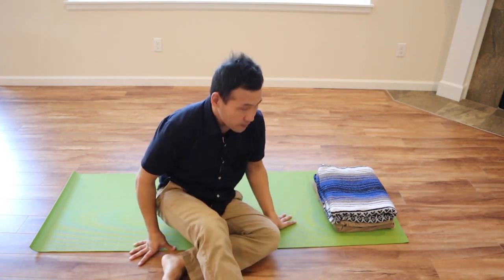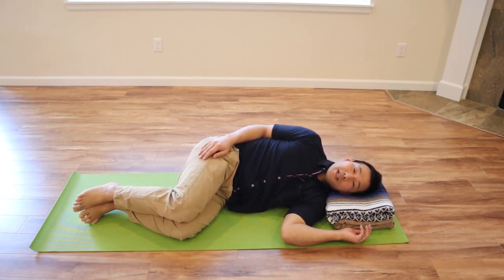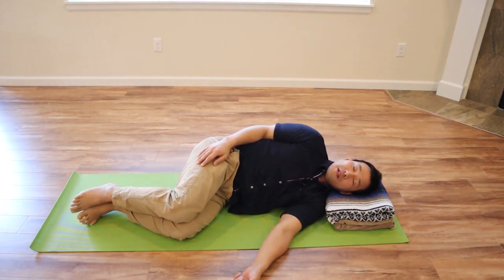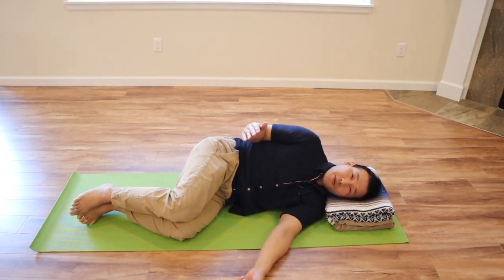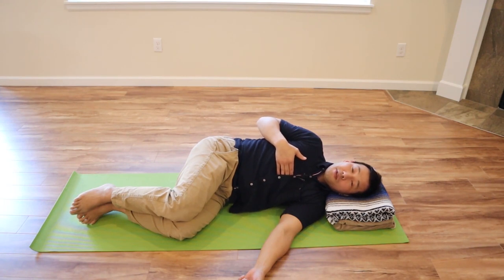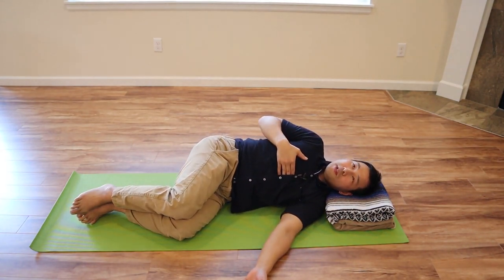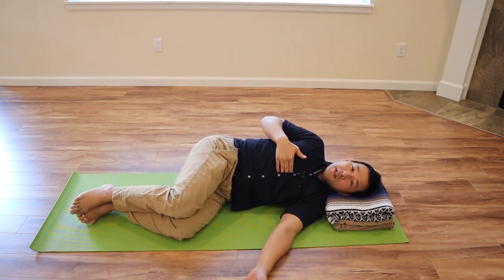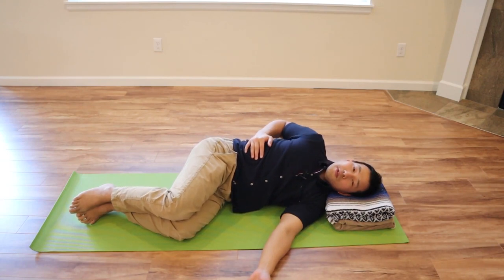Taro Iwamoto | Lesson 1: Feldenkrais Awareness through Movement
2020 Feldenkrais® Awareness Summit, Awareness through Movement® Lesson with Feldenkrais Practitioner Taro Iwamoto. This exploration can be valuable for your shoulder or neck pain or tension, easier breathing and general relaxation.

Join Feldenkrais Practitioner, Taro Iwamoto for an Awareness through Movement® (ATM) lesson. Awareness through Movement is part of the Feldenkrais Method® and features slow movements with intentional focus. Lessons begin very small and with comfortable movements. During the movement you are guided to focus on how your body naturally responds to movement. You’re then invited to discover new ways of responding.

In this lesson with Taro, you’ll start on the floor, lying on your side. With your head supported, you’ll begin making a small movement with your head. Once you’ve become familiar with the movement, Taro will suggest you begin noticing any other movements that come along with the head movement. What do you do with your neck, what about your shoulder? Do they follow along?

Moving on from the neck, you’ll explore how your sternum moves, your ribs, pelvis and spine. Then, you’ll go back to the original movement and compare any differences and focus on the quality of the movement.

Taro offers three tips to help you get a more positive experience out of your Awareness through Movement lesson. Whether you’re trying your first lesson, or you’ve done ATM lessons for years. It’s always a good idea to keep his tips in mind.
1) Move very slowly
2) Move within your own comfort range (don’t push, don’t strain)
3) Be curious and have fun

This is a brief 15-minute lesson, but we do encourage you to replay it and try it on the other side. Compare the two to see if you notice any differences between the sides. Does one feel easier to do, is one side stiffer or more difficult to move. Pay attention to what’s happening all around the movement to get the most out of it.

No ATM lessons should feel like exercise. Even as your movements are expanding, you should be using less effort, so there is no force or exertion. The unique structure of a lesson helps you understand how the parts of your body are connected, not just to each other but also to your mind. As you begin to feel the connectedness in your body, you may feel empowered and in touch. This can bring about a great sense of joy and control within your own life.

Timestamps:
0:00 - Start.
0:16 - Have a firm pillow or a stack of small towels for your head support.
0:25 - Three tips so you can get more positive experience from each lesson.
0:32 - Tip # 1: Move slowly.
0:37 - Tip # 2: Move within your own comfort range.
0:46 - Tip # 3: Be curious and have fun.
0:54 - Start on your left side.
1:30 - Bring your legs up a little bit, so it’s not straight. Knees and hips are flexed.
2:01 - Begin to gently roll your head to the right, slowly.
3:01 - Do the reference movement.
3:15 - Pay attention to your right top shoulder and slowly move your right shoulder backwards.
3:30 - Bring it and return to the starting point.
4:00 - Notice the movement of your shoulder.
5:55 - Take your right hand and place it in your sternum
6:15 - And feel the bone of your breastbone.
8:45 - Notice your breathing.
9:30 - Pause for a moment.
9:45 - Take your right hand, put it on the side of your right ribs and feel it.
10:21 - Notice the movement of your rib cage. Also, the relationship between your ribs and your chest.
11:15 - As the chest turns, notice what happens to the neck and your head.
12:23 - Notice the movement of your pelvis and spine.
13:00 - Notice your chest and your rib cage.
14:00 - Stop and rest.
14:20 - Slowly turn your head towards the ceiling
15:00 - Take a little rest and then you can switch to the other side and do the same sequence.

Mia Segal presents What's In a Name at 2021 Move Better, Feel Better: A Feldenkrais Awareness Summit